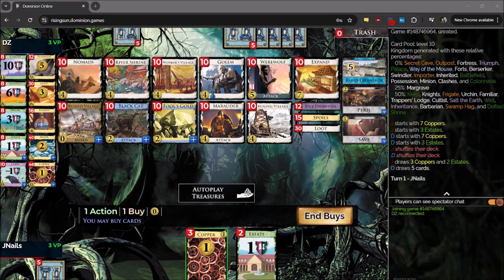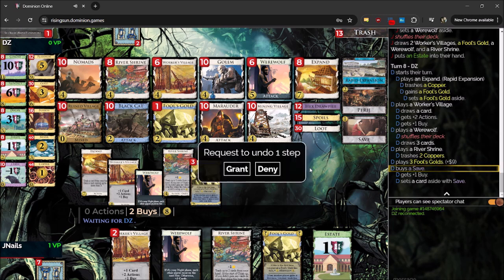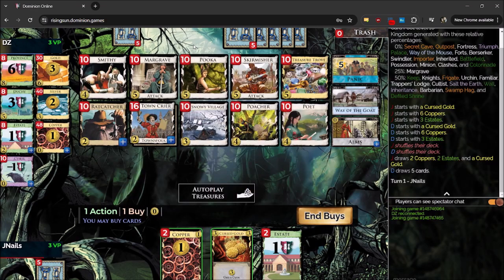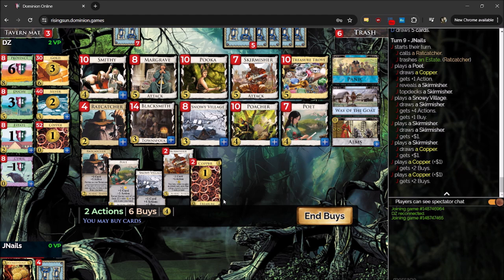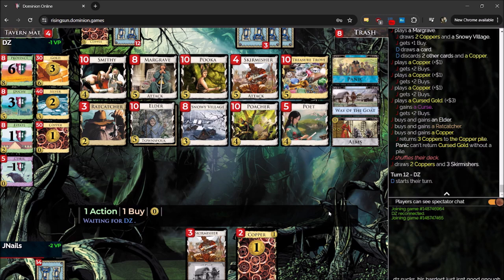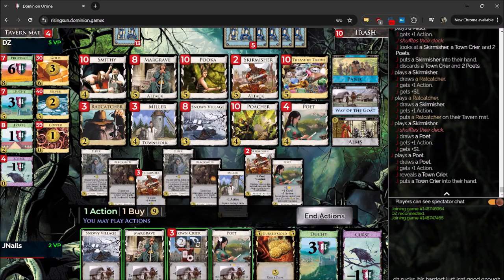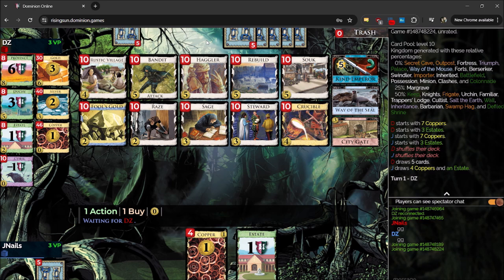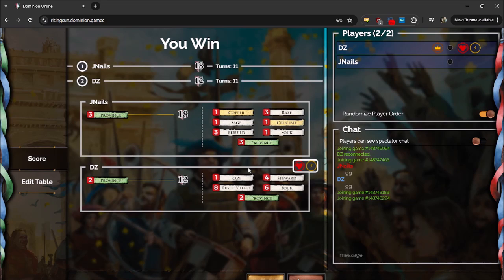Rising Sun Preview 1 - Omens, ft. DZ